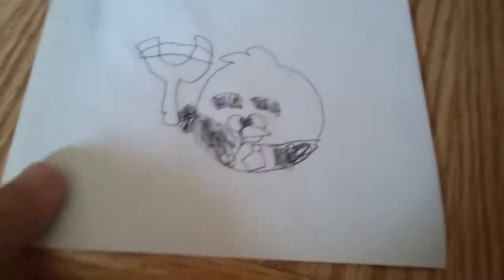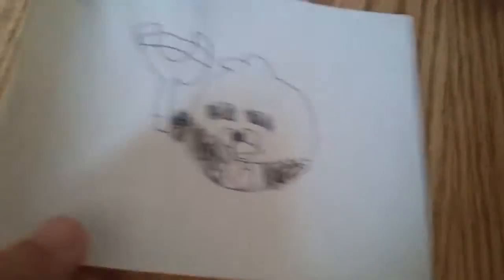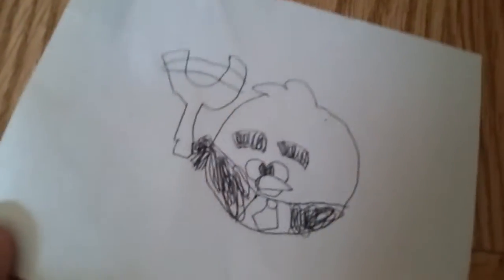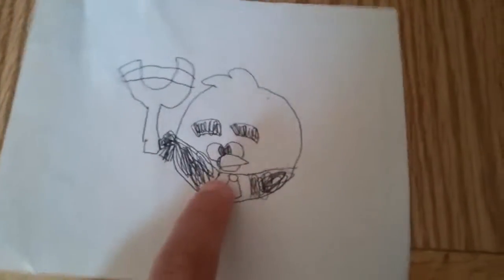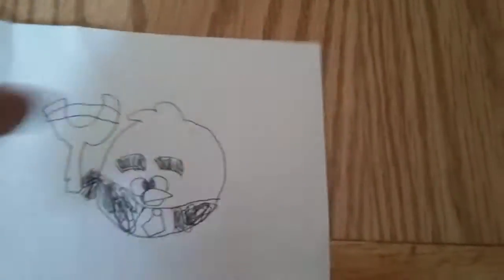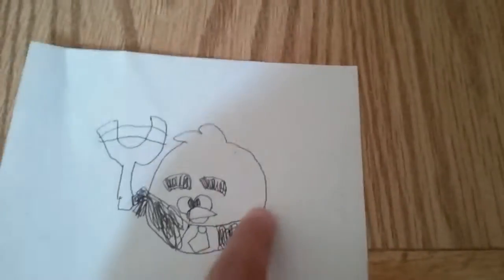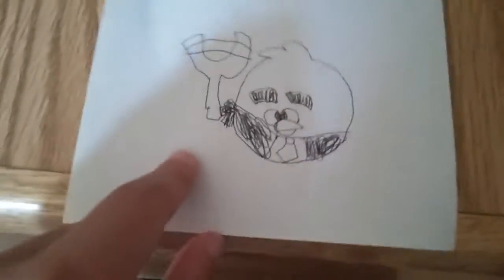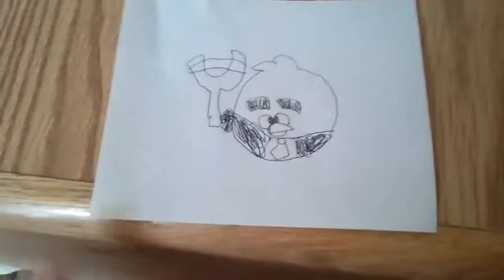How to draw A ngrybirdsteam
So this is the drawed A ngrybirdsteam / Nathan